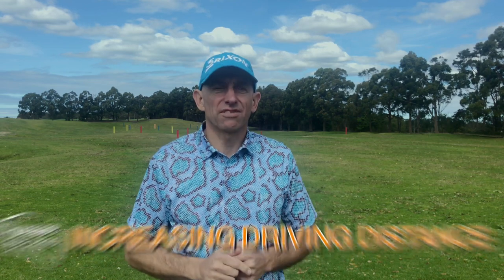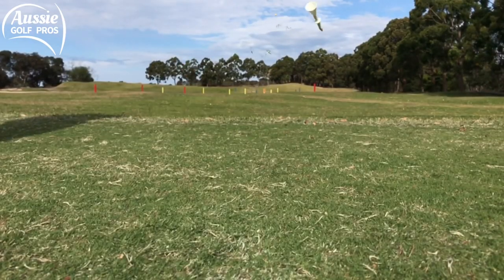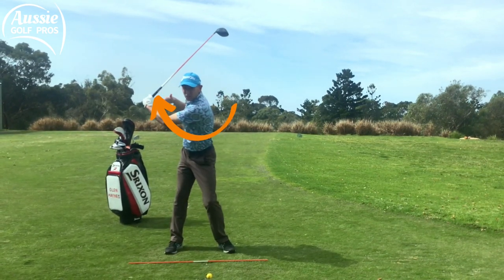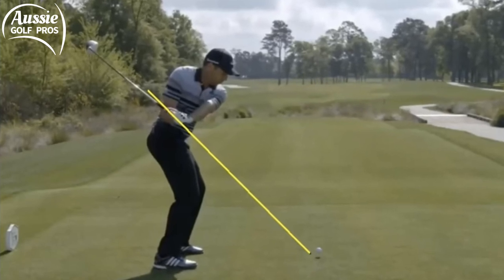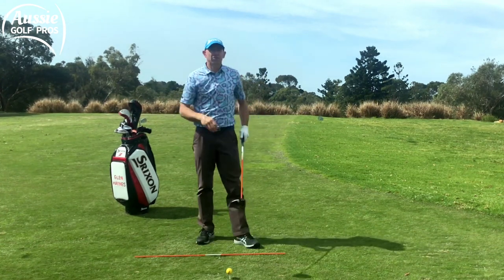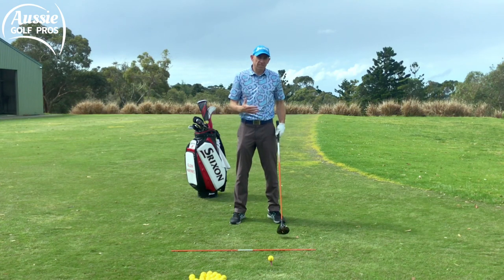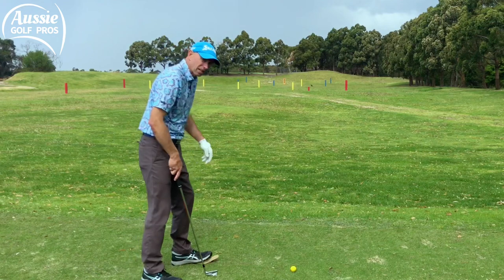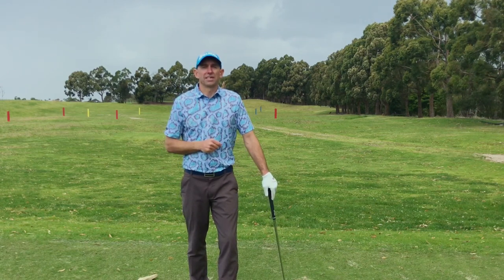Total Driving Part 1 - Increasing Driving Distance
Increasing the distance you hit your driver should be at the top of your wish list! It’s much easier to develop power in the golf swing, the. learn to control ball flight, than learning to hit the ball straight, then adding clubhead speed. Why is this? Because as soon as you attempt to generate more power with that ‘safe’ swing, you’re sure to lose control anyway.

This is the reason we have focused part one of total driving, purely on increasing distance. We cover many facets of golf swing technique to help you increase power and improve launch conditions. Learn how to best setup to your driver shots, to optimise angle of attack, strike point and ball speed. You too can have more fun on the golf course and HIT BOMBS!

Aussie Golf Pros show you 3 common power leaks, which you’ll want to correct to achieve your driving distance potential. He dispels some common myths of the golf swing and how to generate speed safely and conistently. You might not be able to hit the golf ball as for as the tour professionals. Whether you’re a beginner or advanced player, a junior, senior or woman golfer, these driver tips relate to every golfer.

Glen Haynes also shares with you, a new and effective drill for increasing ground force improving  hip rotation and power output.

Part 2 will be released next week. The video will be focused on hitting your driver straighter.

Glen is wearing the new Reef Golf Polo from Red Belly Active, available soon!